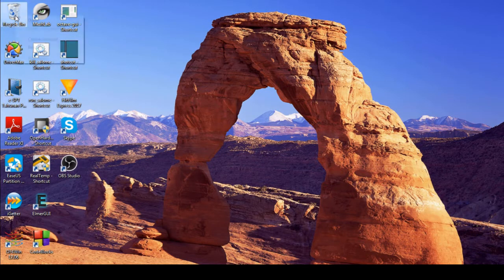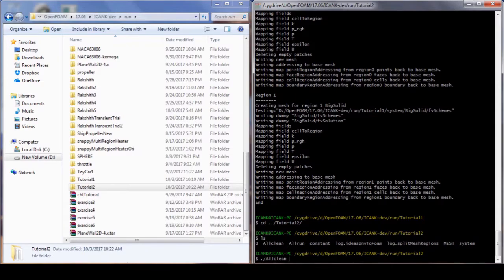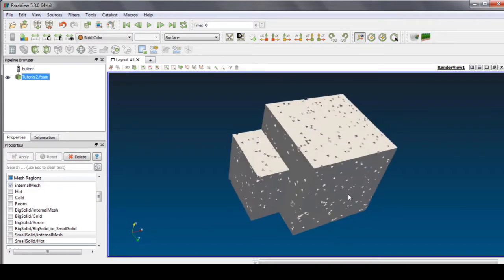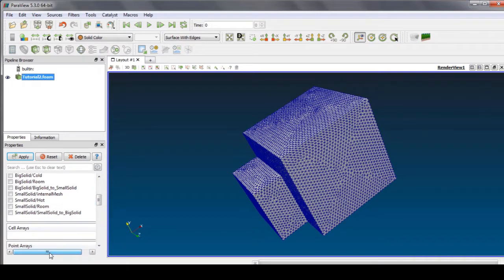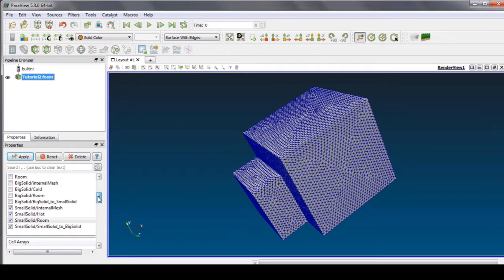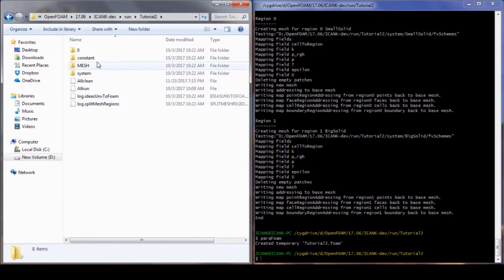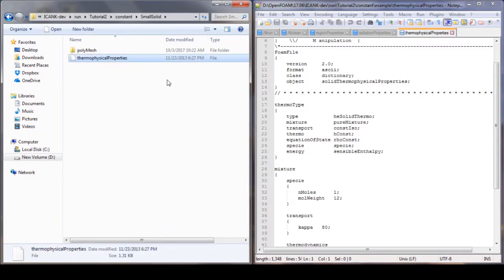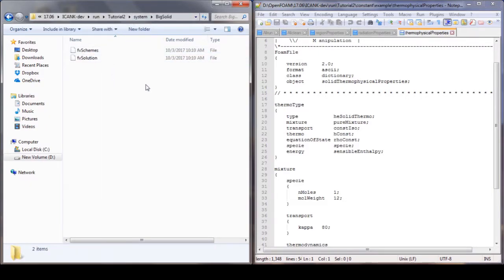SALOME & OpenFOAM Tutorial: Heat Transfer Between Solids - Modifying Case Folder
In this video, I show how to modify the case folder to use "chtMultiRegionSimpleFoam" solver.